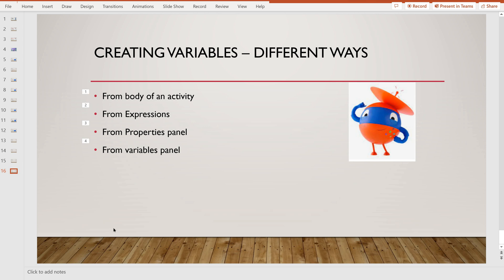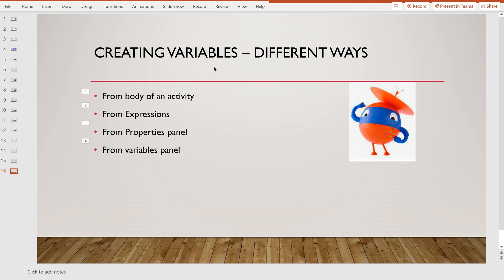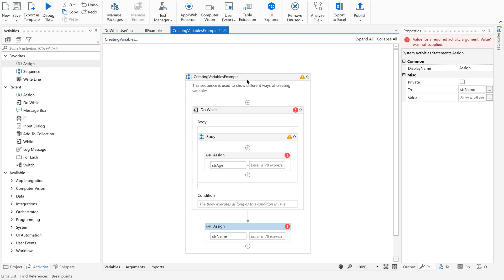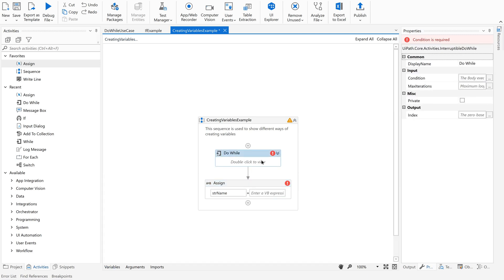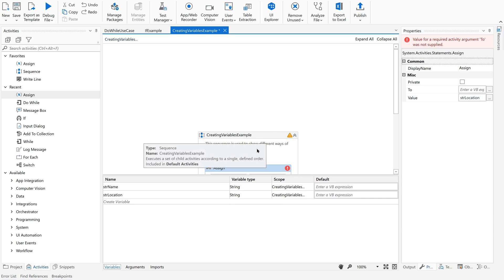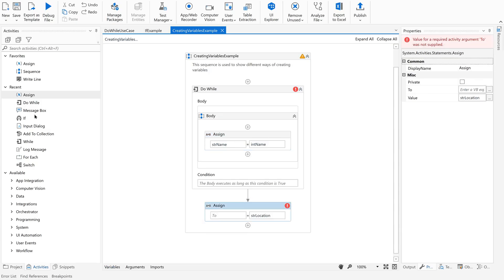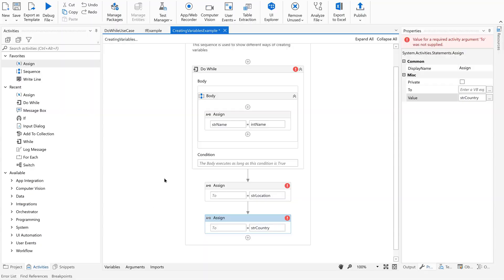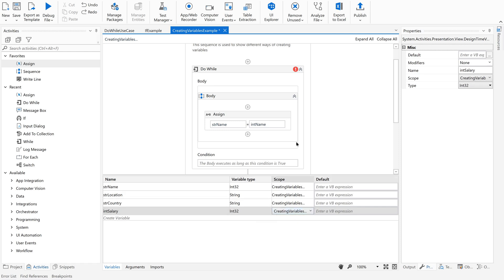Creating Variable in UiPath | Different ways to create variable in UiPath | UiPath tutorial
Hi Techies,
In this video you can learn about different ways to create a variable in UiPath Studio.

Interview questions on variable creation
How to create a variable from Expression
How to create a variable using variables panel
How to create a variable using Properties panel
How to create a variable inside an activity body